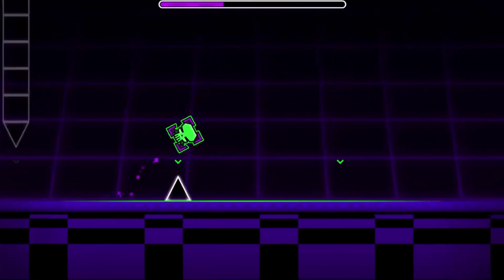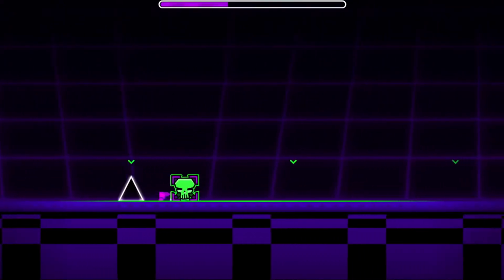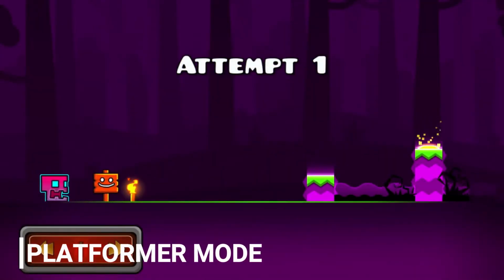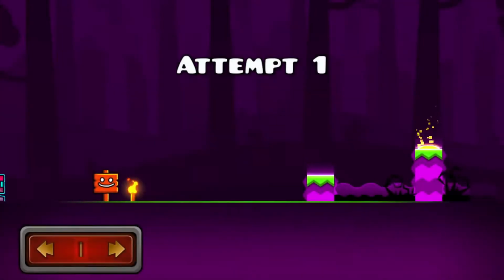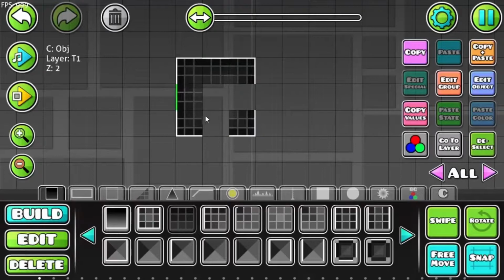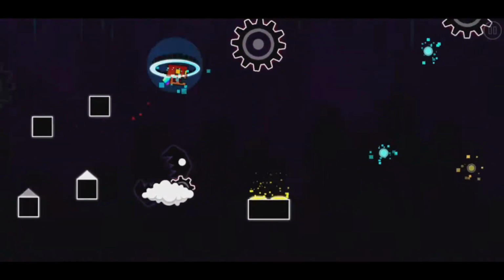Everything We Know About Geometry Dash 2.2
This video is a brief summary of most if not everything we know about geometry dash 2.2

0:00 - Intro
0:15 - Swing Copter
0:48 - Random Trigger
1:13 - Camera Controls
1:31 - Platformer Mode
1:52 - New Scaling
2:10 - Explorers
2:25 - Auto-Fill
2:47 - New Gauntlets
3:02 - New Difficulties
3:35 - Multiplayer Mode
4:04 - Bonus Content
4:32 - Outro